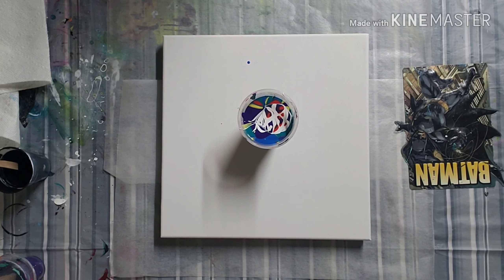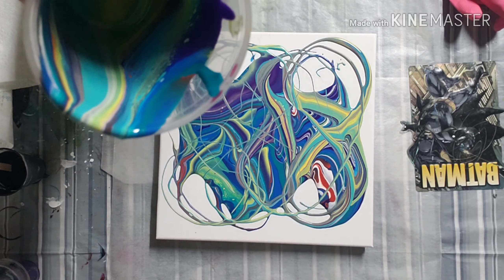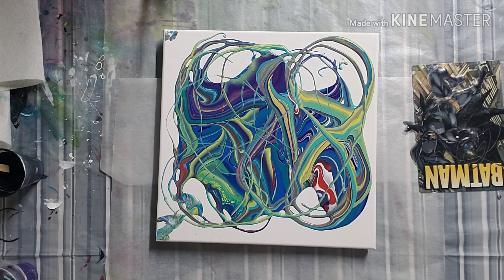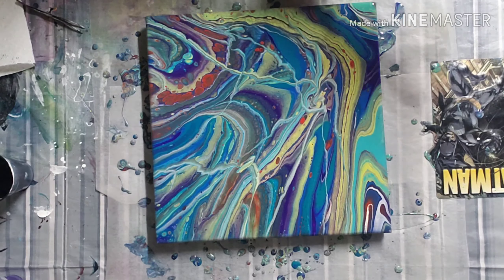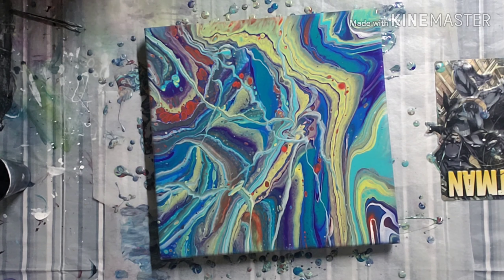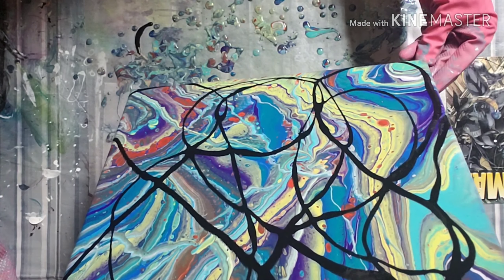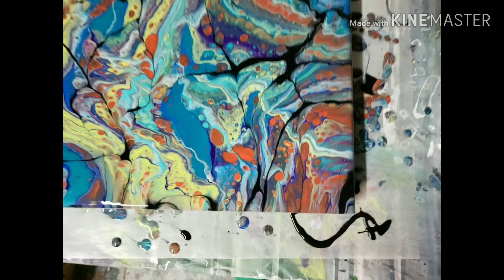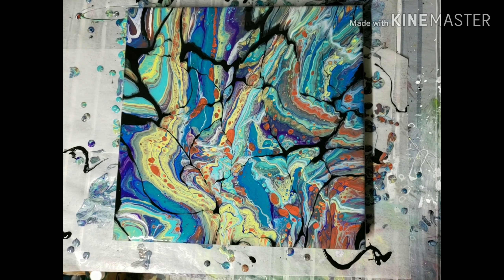Figure 8 pour